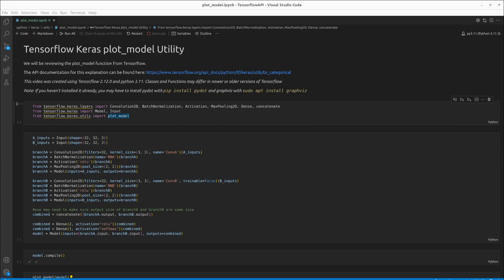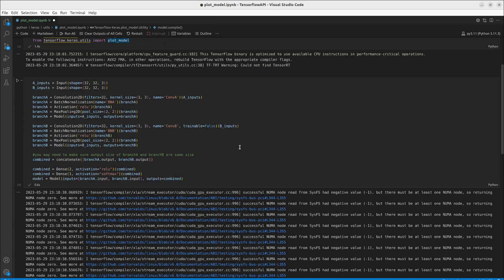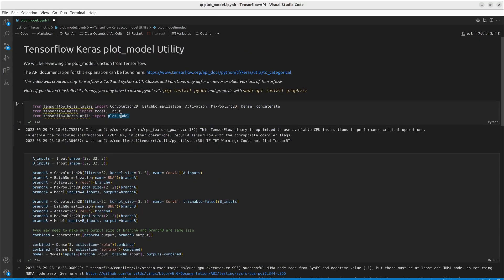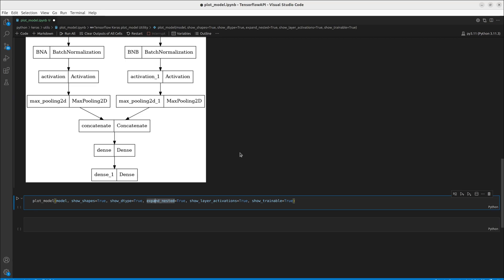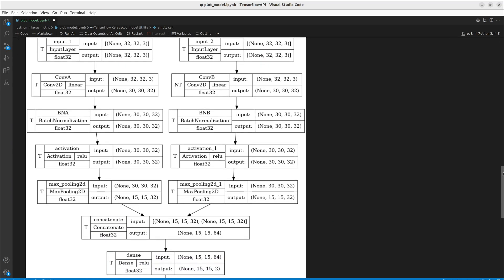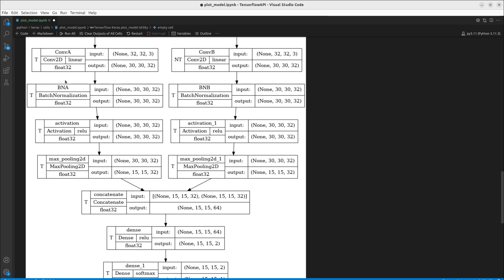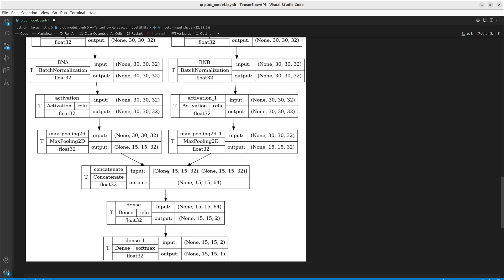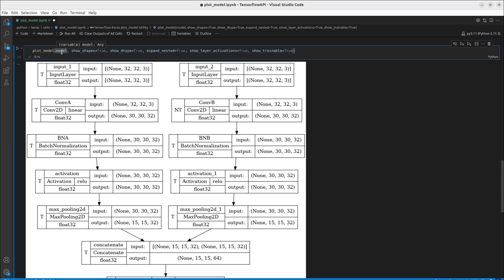Explaining Keras plot_model Function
Python: 3.11
Tensorflow: 2.12.0